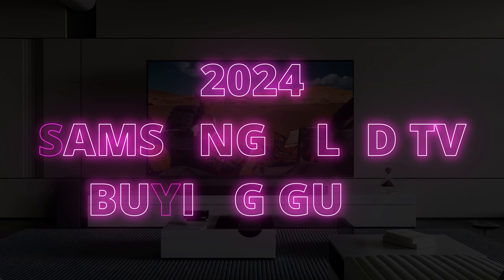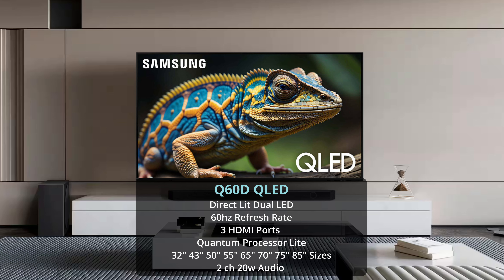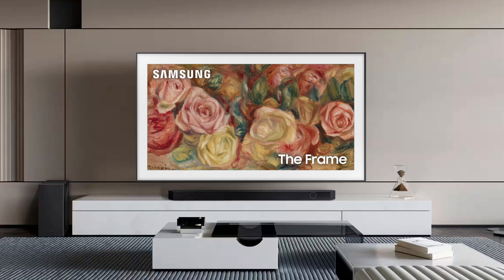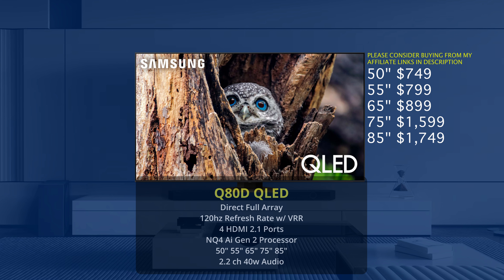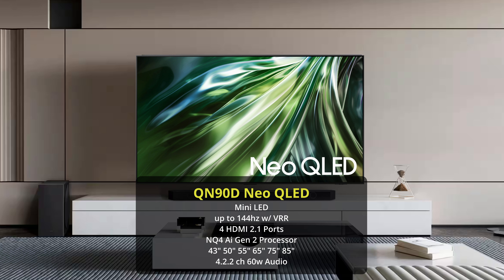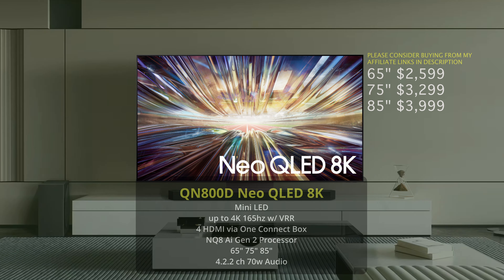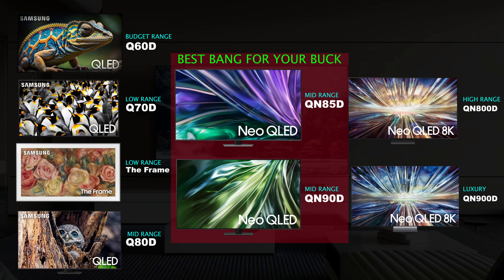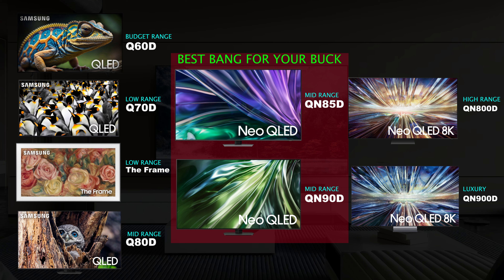Samsung QLED TV Buyer's Guide 2024 | Q80D? QN90D?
Samsung QLED TV buying guide walking you through the full 2024 QLED offerings sorting through the differences of all models, covering Q60D Q70D Frame Q80D QN85D QN90D QN800D & QN900D. If you have any questions leave em in the comments I am happy to answer them!

Want better Samsung deals than Black Friday prices? Look into Samsung discount program for Military, EDU, First Responders, Employees, and more links are below.

It works on appliances too like this nice Bespoke fridge (around $900 discount) and this AI Washer/Dryer all in one unit

Of course the TVs you are interested are on an extra discount too

I get commission for purchases made through links in this post. Thank you for your support